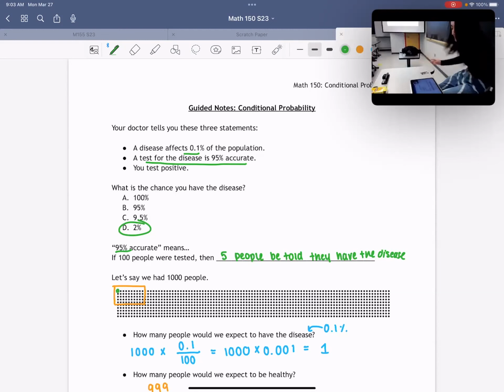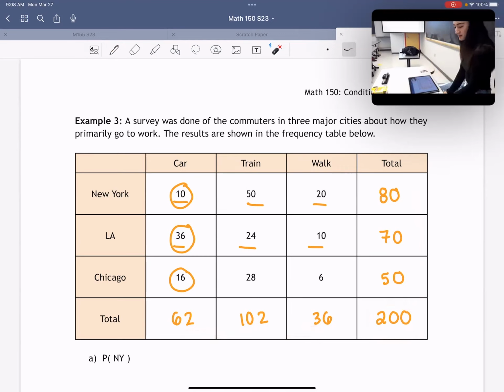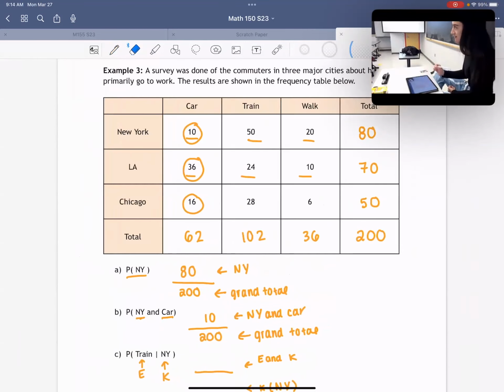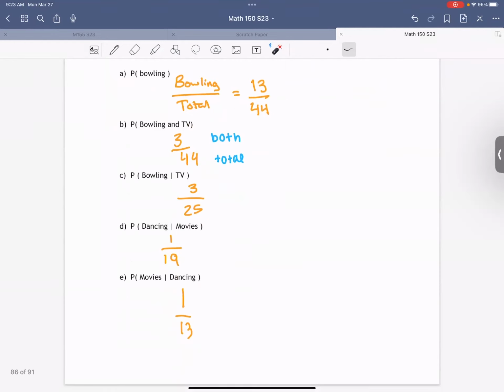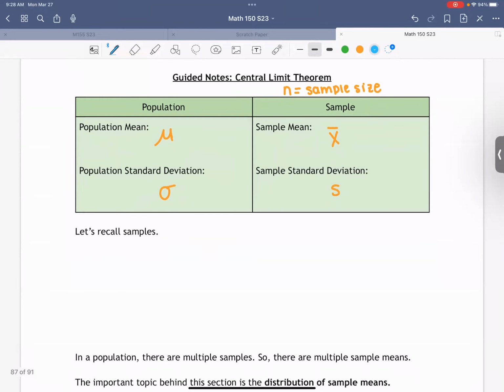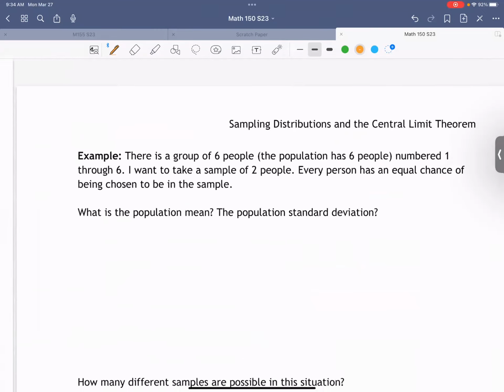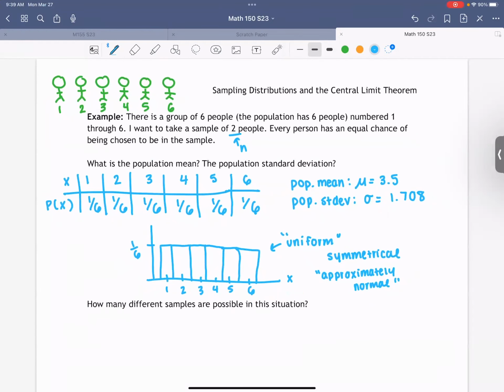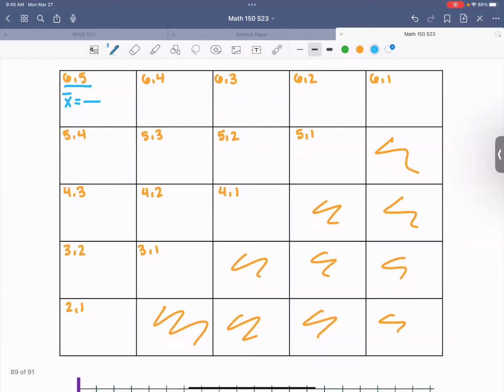Math 150: Finishing Conditional Probability and Starting CLT